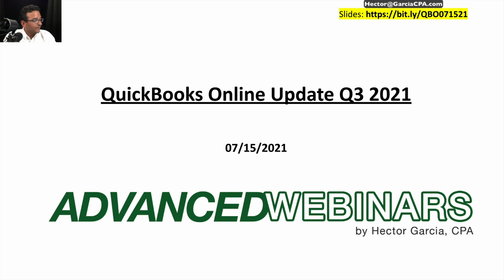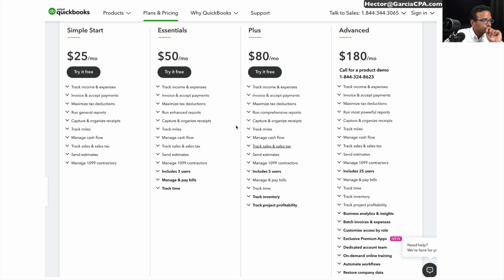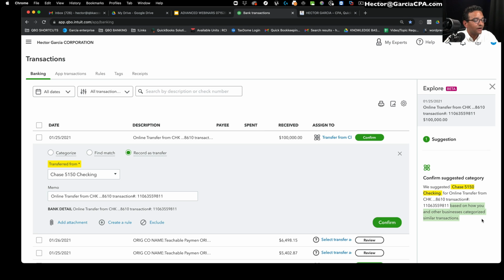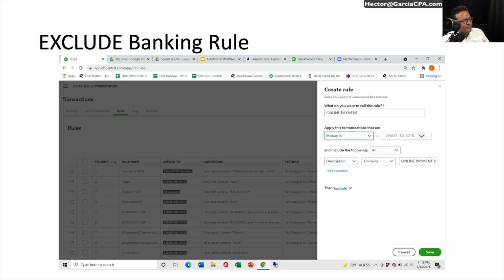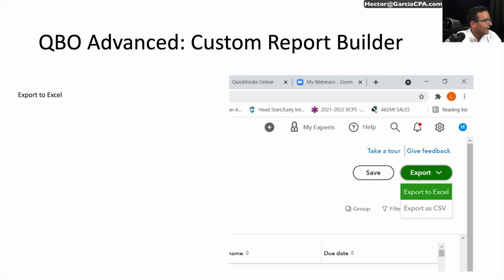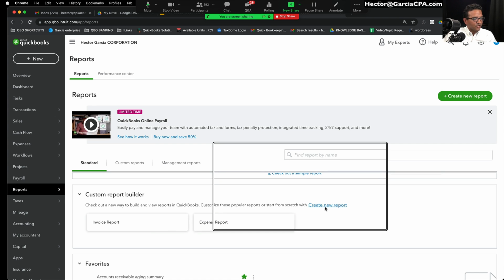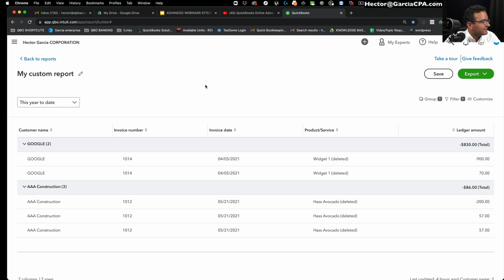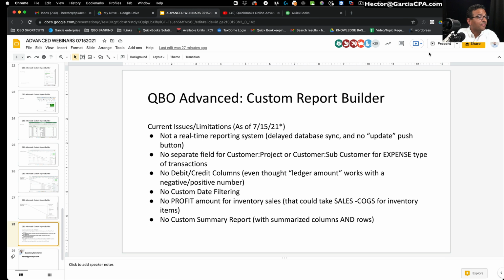QuickBooks Online Updates & New Features Q3 2021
00:00 Introduction and Table of Contents
02:03 Upcoming Webinars and programs
07:35 QuickBooks Online Price Changes
14:40 New BETA Feature: "Explore" tab
23:00 EXCLUDE Banking Rule
26:07 Apple Pay in QuickBooks Online Payments
27:16 Auto Payroll enhancement
30:45 Recurring Tasks in QBO ADVANCED only
34:45 Custom Report Builder Improvements
37:15 Custom Report Builder Improvements shortfalls
42:05 Demo/Q&A for Custom Report Builder